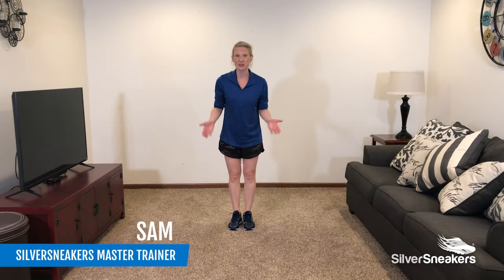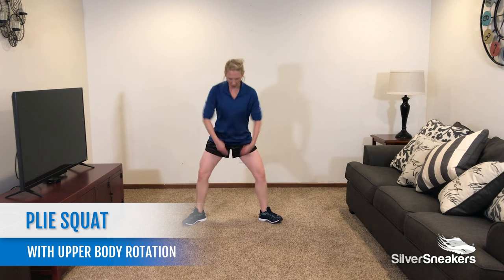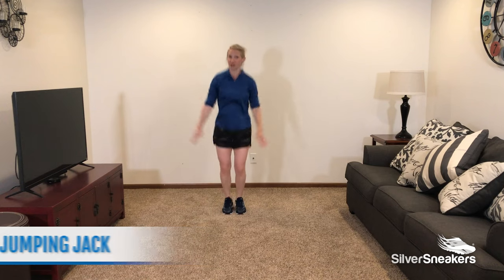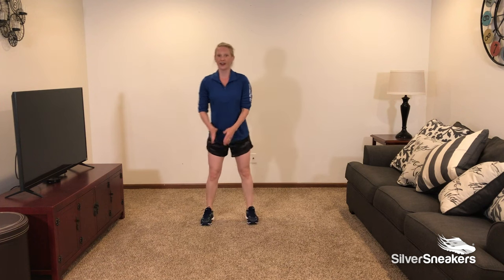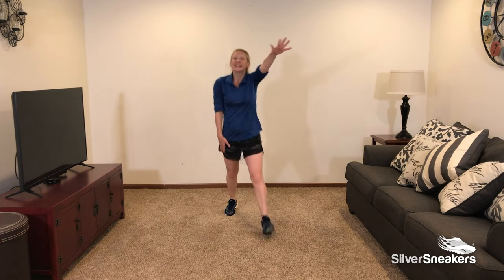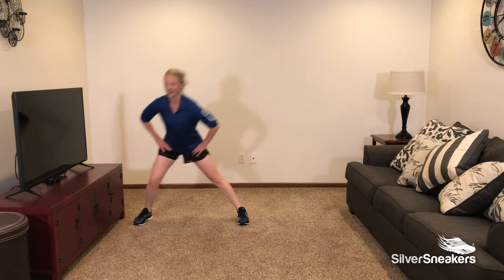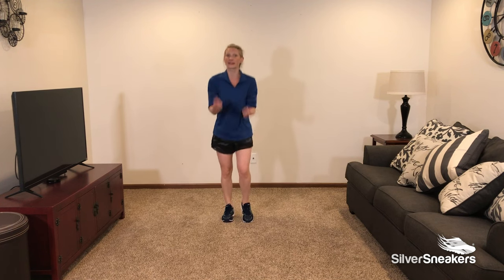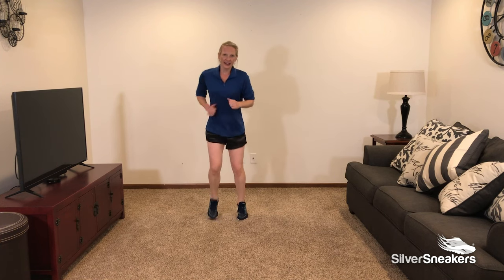8-Minute Full Body Workout with SilverSneakers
Finding time to exercise can be challenging, so we’ve put together an 8-minute full body workout for you to try during your spare time. This video will consist of 8 exercises, where each exercise will last 40-seconds in length, followed by a 20-second rest period.